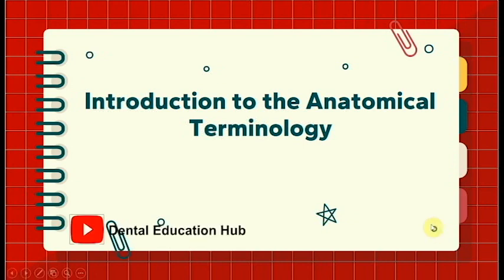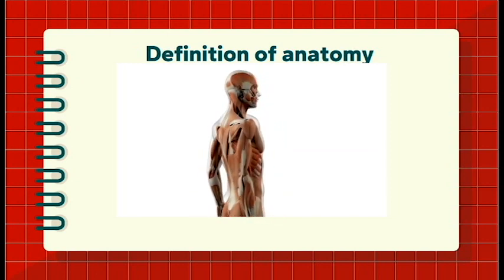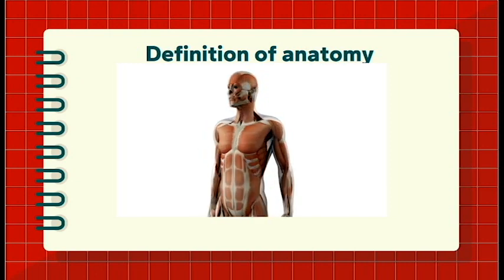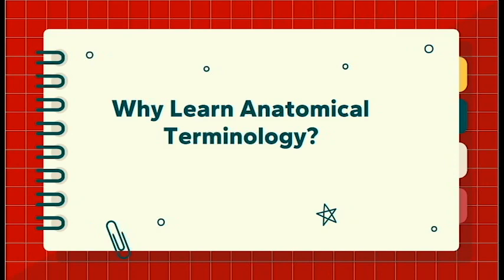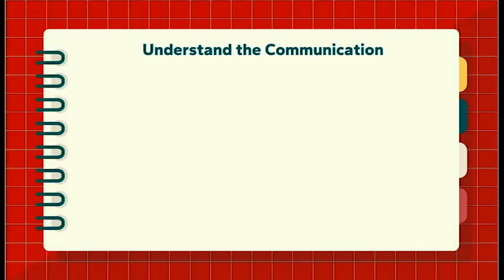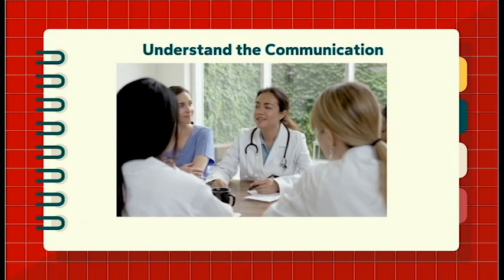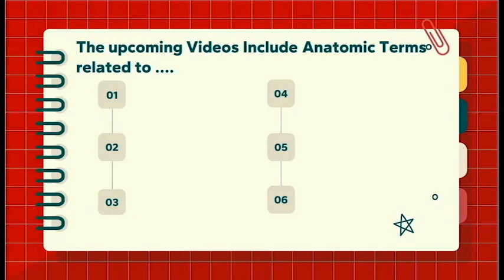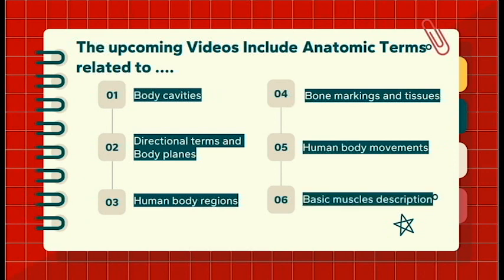Introduction to Anatomical Terms | Medical Terms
In this video, I have explained the Introduction to Anatomical Terminology.

*Important Links*
📝 Anatomical Terms Question Bank Bundle
🧩 Anatomical Terms Word Scramble Puzzle Book

*Lecture Outline or Timestamp*
00:00 Introduction to Anatomical Terminology Lecture
00:16 Anatomy Definition
0:37 Anatomical Terminology Basics
0:59 Three Reasons to Learn Anatomical Terminology
2:25 Upcoming Anatomical Terminology Lectures